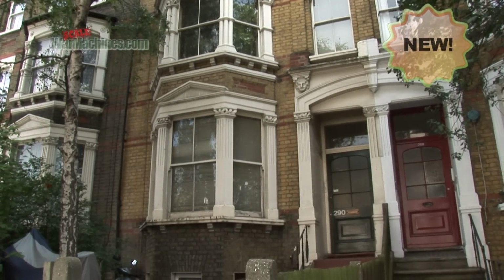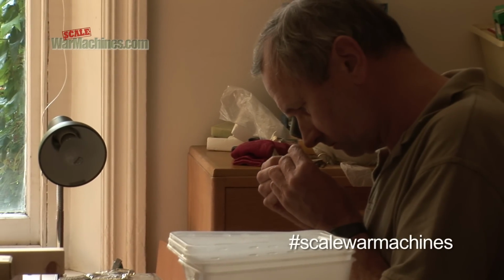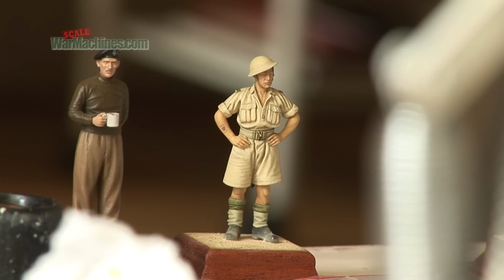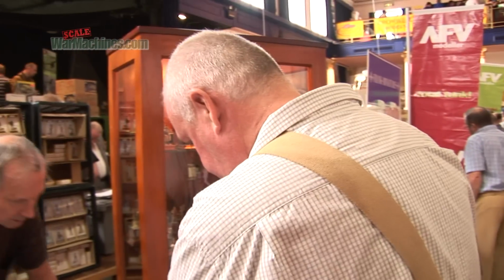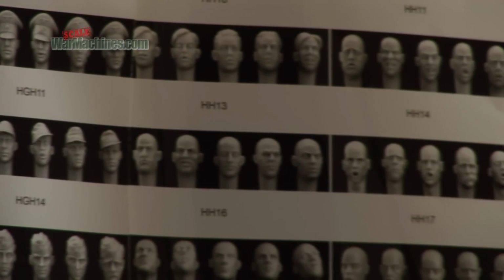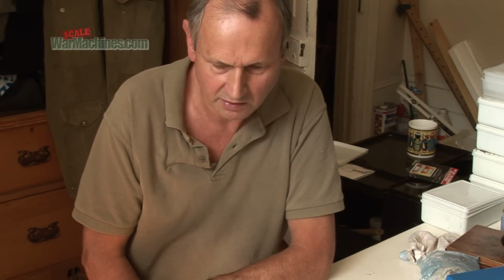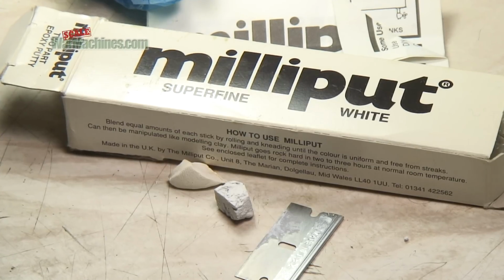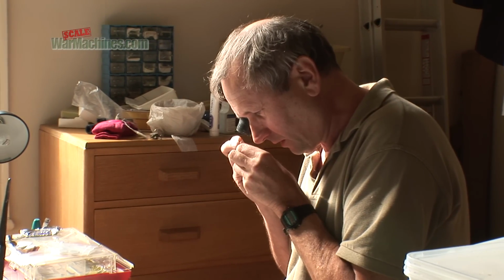HORNET HEADS - MEET THEIR MAKER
Meet Roger Saunders, the craftsman/artisan who makes those resin miniature headsets so loved by scale model builders.
Enter his miniature universe and discover how he goes about his intriguing business.

Updating your injection-moulded figures is easy with Hornet Heads. You can instantly improve the figures' appearance by replacing their heads using these custom-made after-market items. Take a look at the video to find out more and meet the man behind the miniature heads...

orginally made as a premium release. Shot in 2007, released as a premium download in 2012, now free for your enjoyment in 2017!